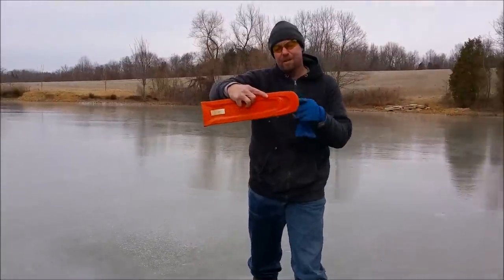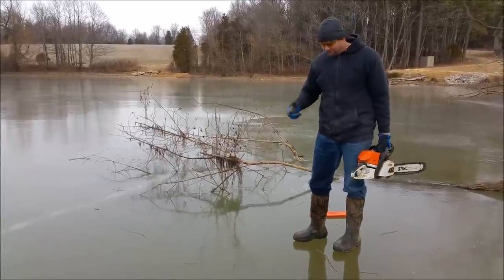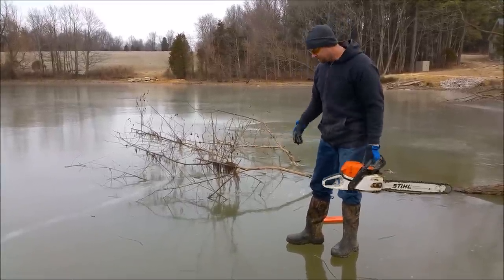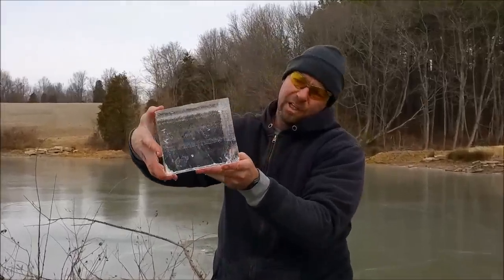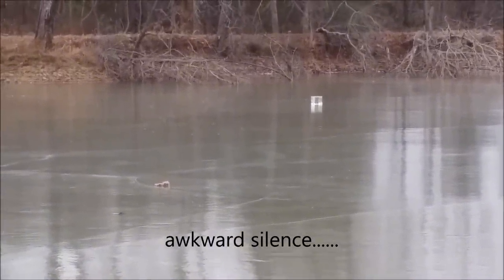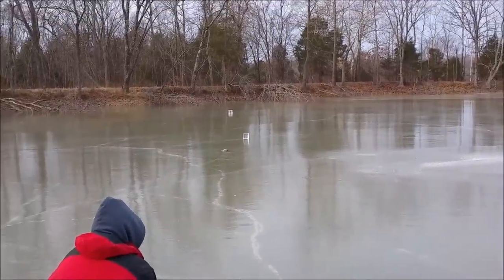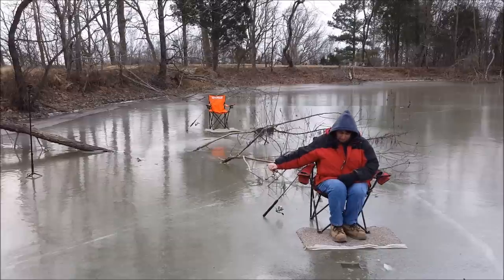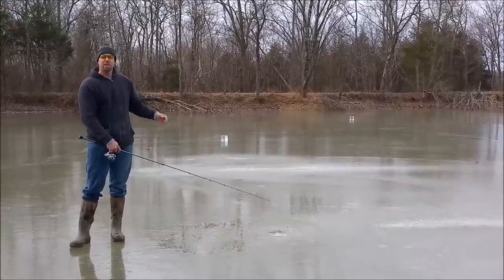Ice Fishing and Ice bowling (aka Curling) on our Pond! 01-07-18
Another First for the Kappers! Watch as we experiment with trying some ice fishing and some ice bowling! (aka curling, lol) See who is the champion and if we catch any fish or not. Either way, we made some fun out of this freezing weather!! Kapper Outdoors, Living the dream, One acre at a time..